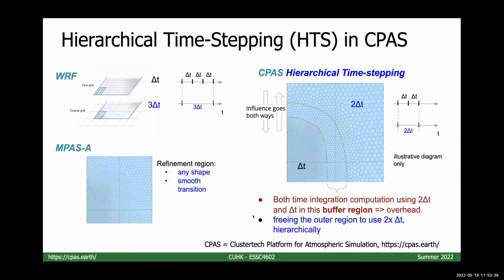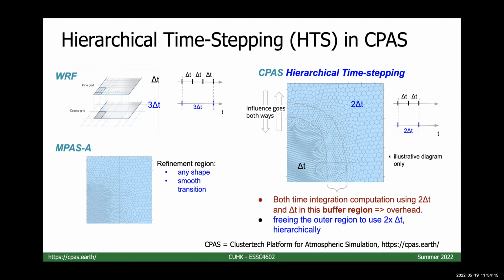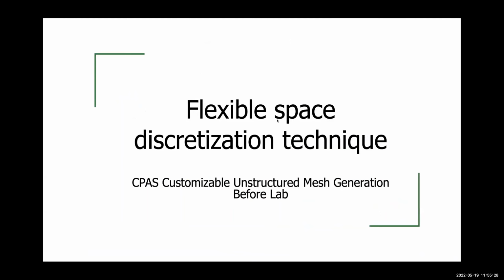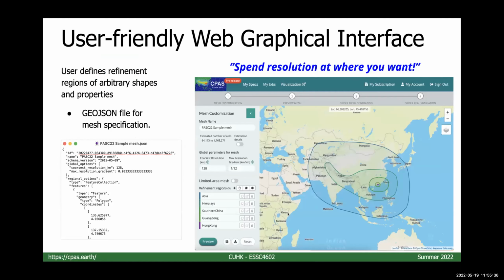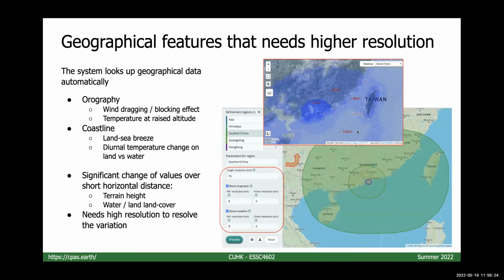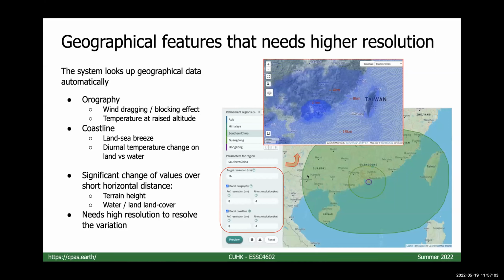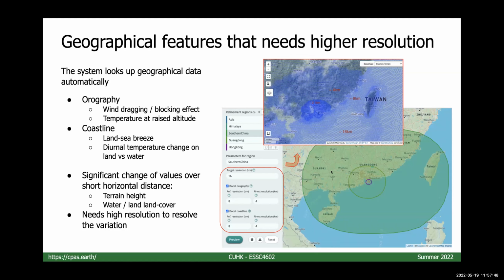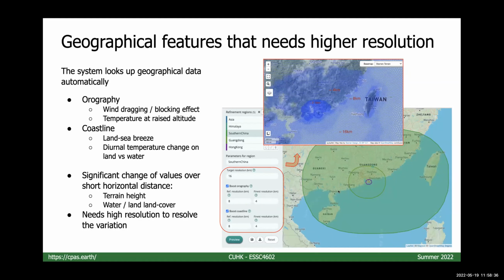Module 6c - Unique features HTS & CUMG for flexible time & space discretization (Week 2 - 3rd video)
Module 6. Discretization and numerical stability
Series: Week 2 - 6c